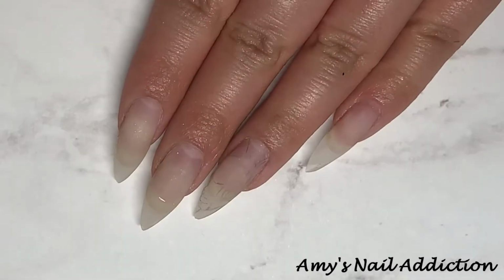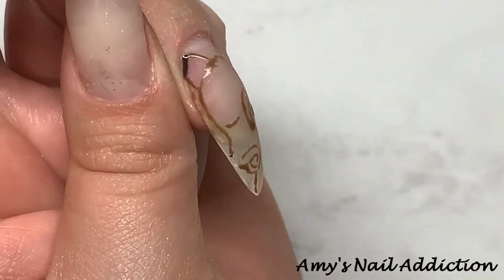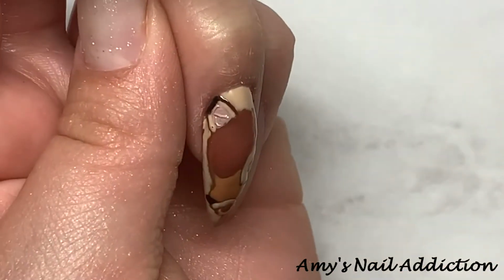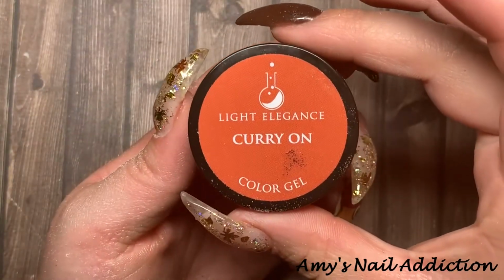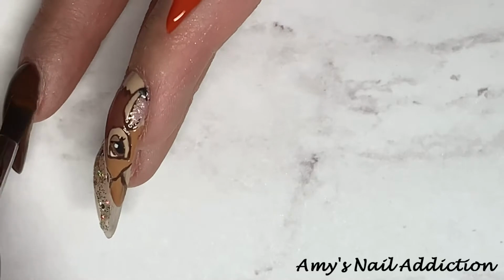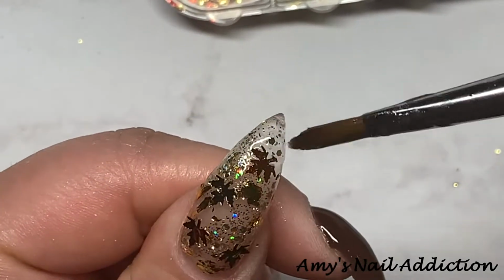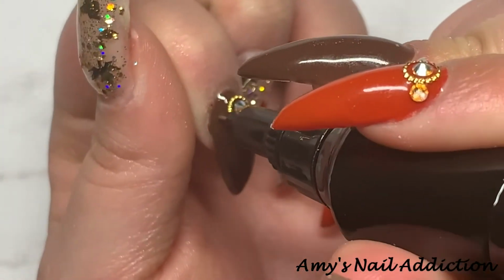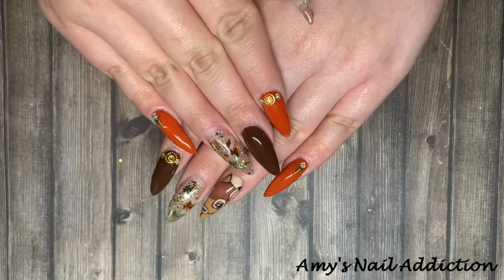Bambi Thanksgiving Nail Tutorial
In this video I show you how I did these Bambi Thanksgiving inspired nails. I hope everyone has a happy and safe Thanksgiving.